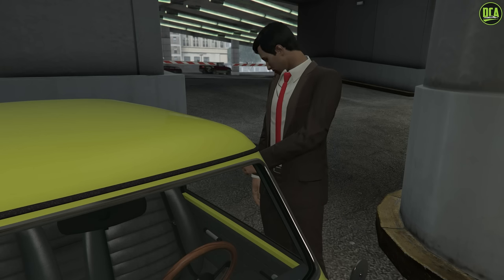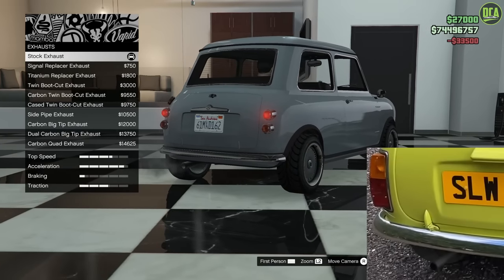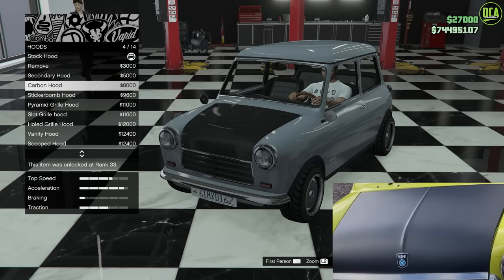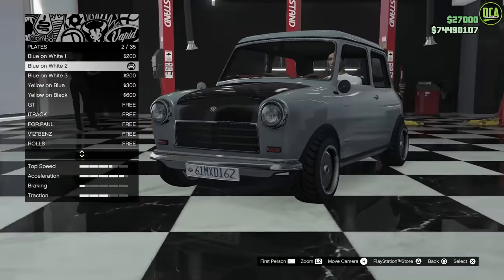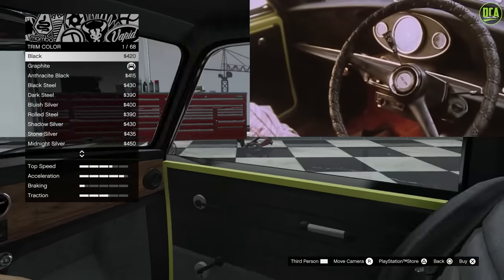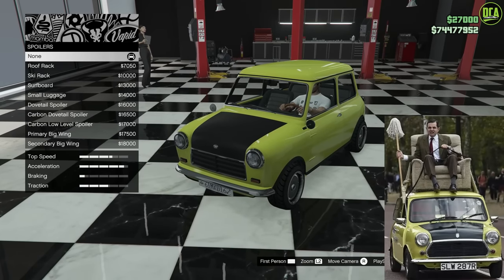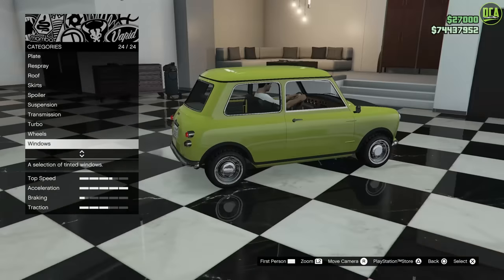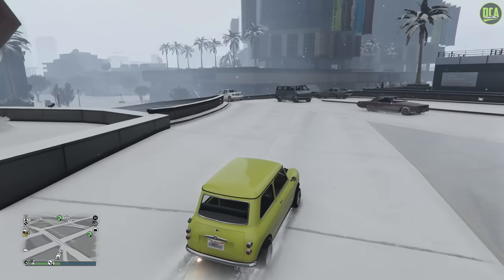GTA 5 - TV Show Build - Mr BEAN's Mini - Weeny Issi Classic Customization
TV Show Info:
Name - Mr Bean
Featured Car - 1970s Mini 1000

Weeny Issi Classic
Base Price - $360,000 (Trade Price: $270,000)
Class - Compacts
Drivetrain - FWD
Primarily Based On - Mini
DLC Update - Southern San Andreas Super Sport Series Update